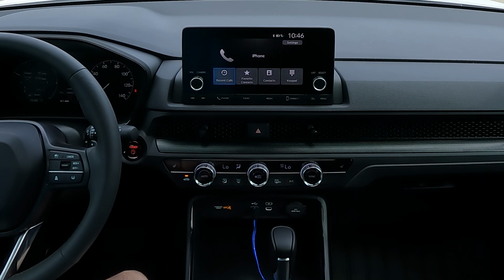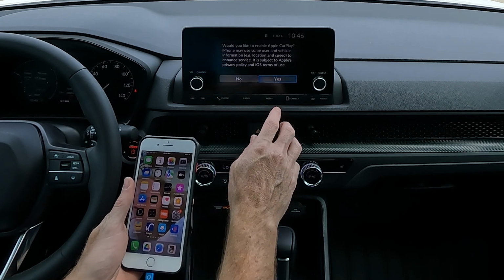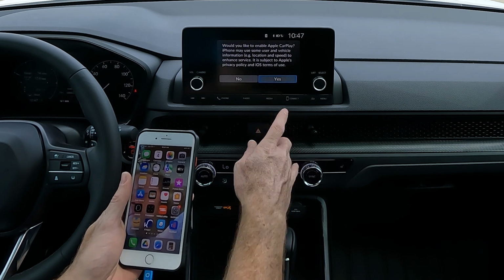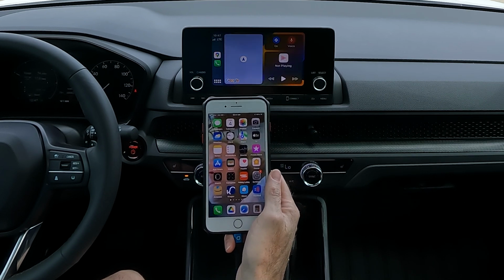2023 Honda CR-V - How To Connect Your Smartphone To Apple CarPlay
Learn How To Wirelessly Pair Your Smartphone to Apple CarPlay in Your 2023 Honda CR-V In Today’s findthebestcarprice.com Video.